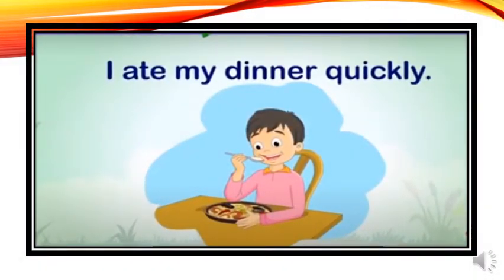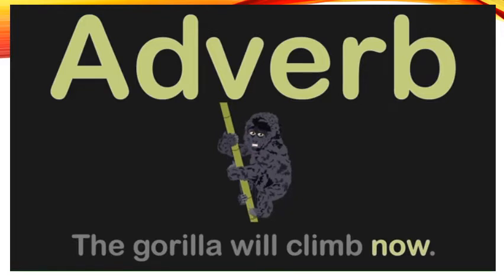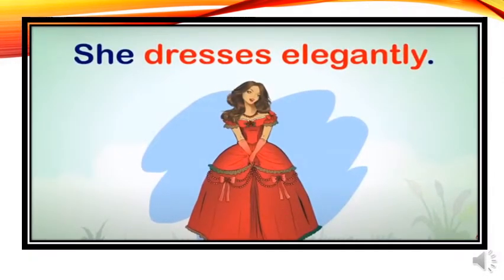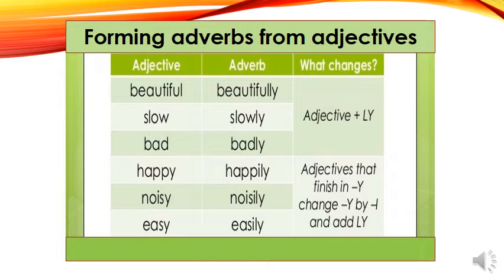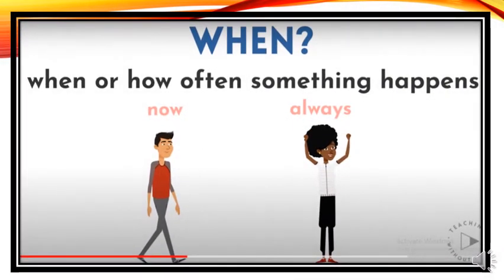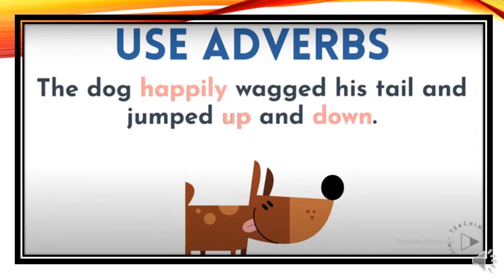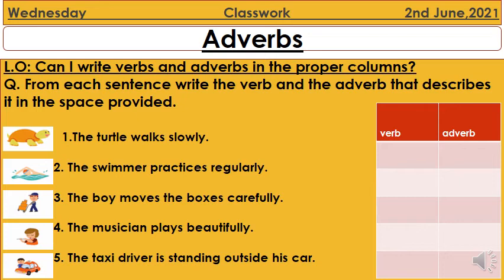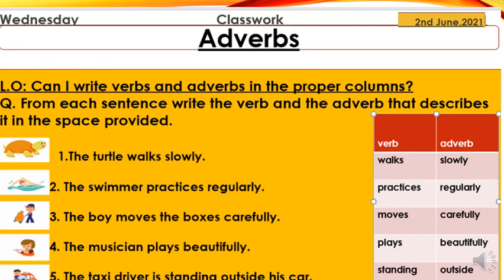Class 2:English:ADVERBS:2nd June 2021